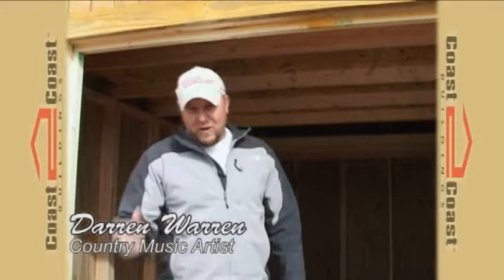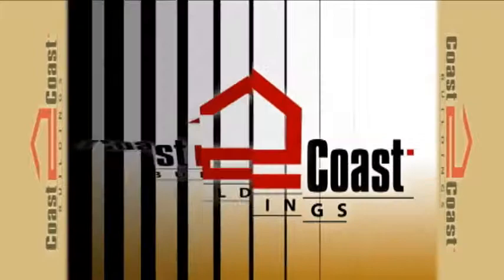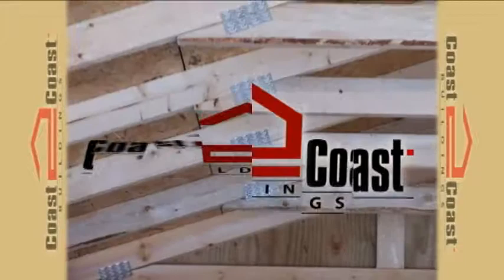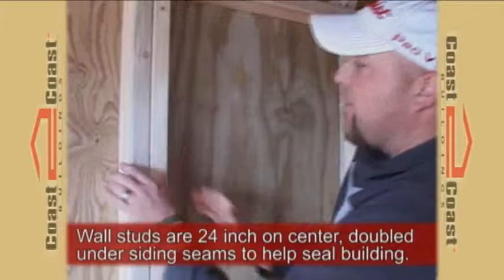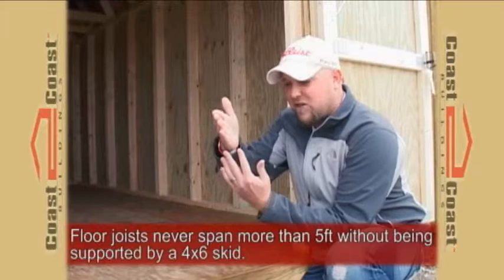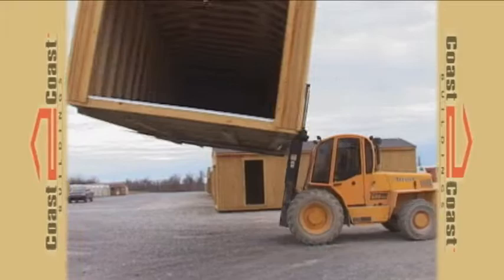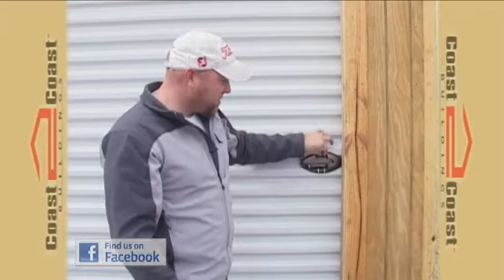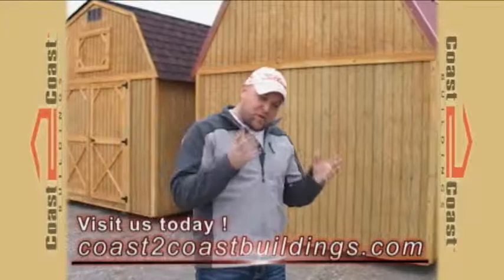Darren Warren with Coast 2 Coast Buildings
Country music singer Darren Warren with Coast 2 Coast.
Based in Marion, Kentucky, Coast 2 Coast Buildings has built its foundation on quality in craftsmanship, competitive pricing, and outstanding customer service.
Produced, Directed and Edited by David McGowan.